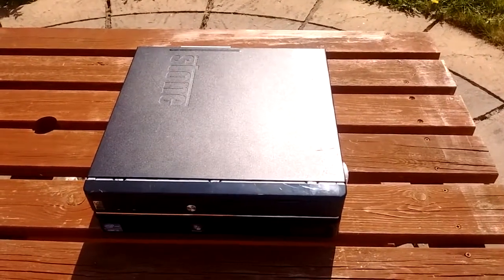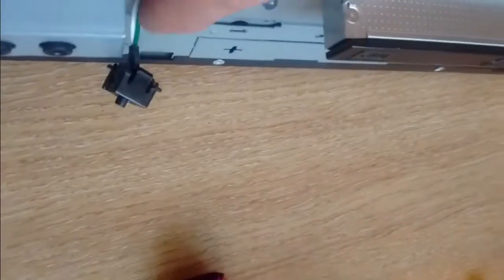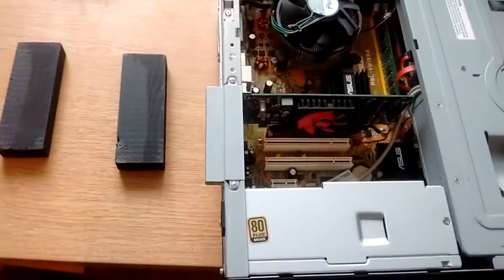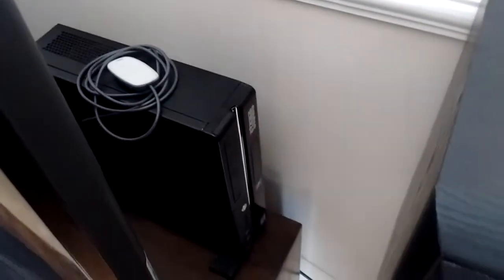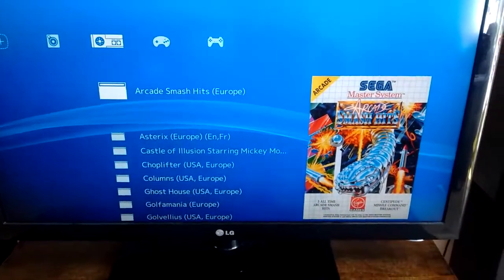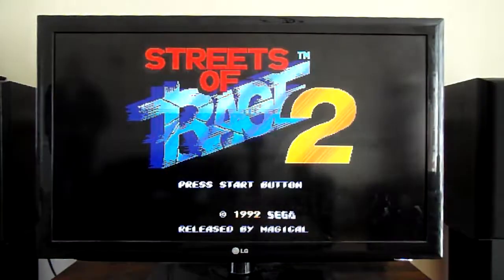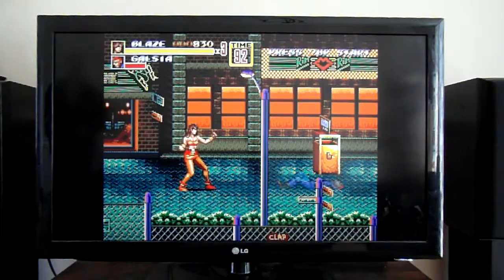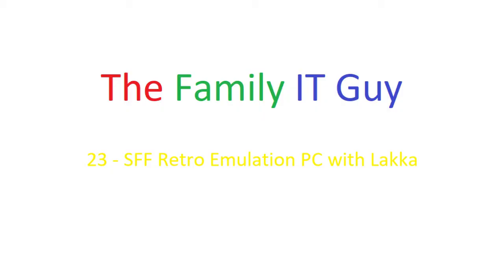#23 Retro Console Emulation on PC with Lakka OS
This video shows a new PC I bought to do some upgrades including re-homing my retro emulation PC into a small form factor case, and a change of emulation PC operating system from Ubuntu and RetroPie to Lakka.